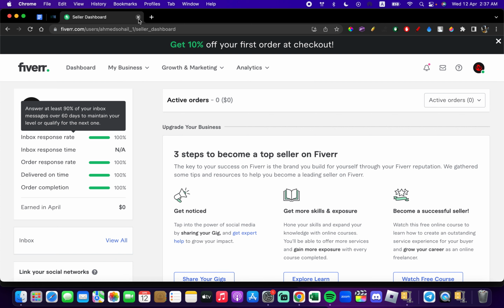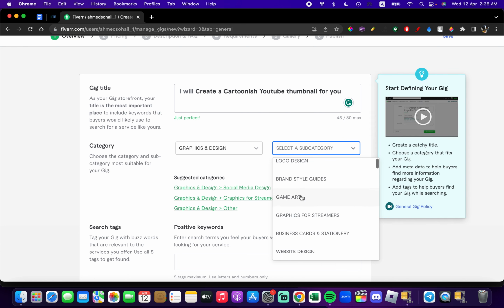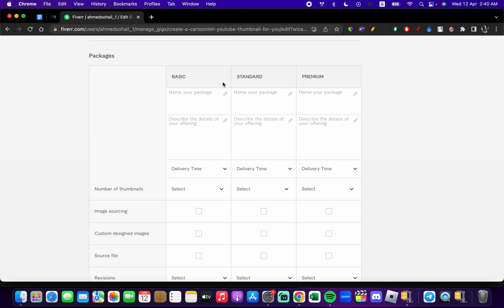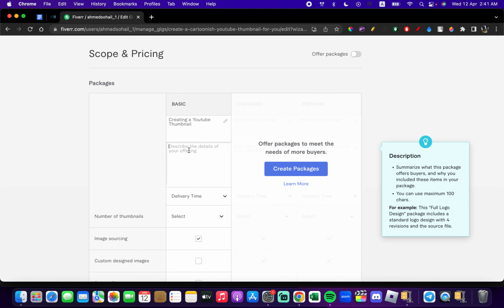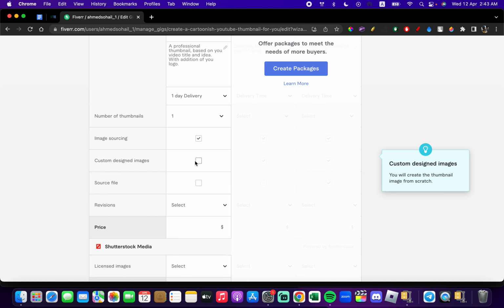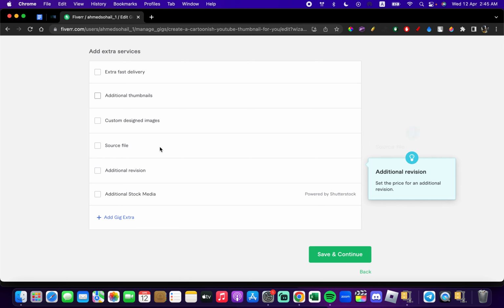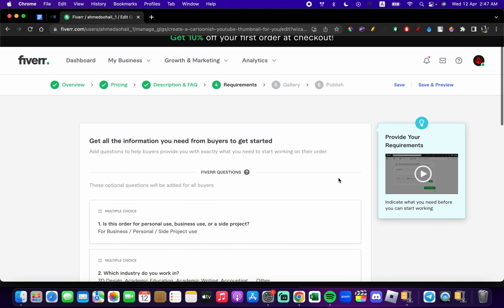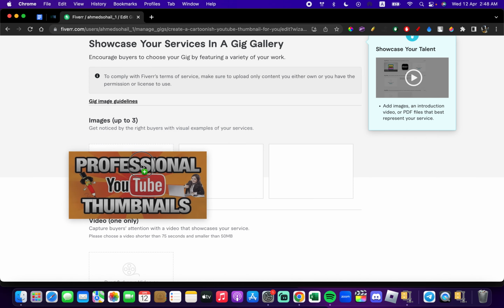How To Make Youtube Thumbnail Gig On Fiverr Using Canva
In this video I show you How To Make Youtube Thumbnail Gig On Fiverr Using Canva